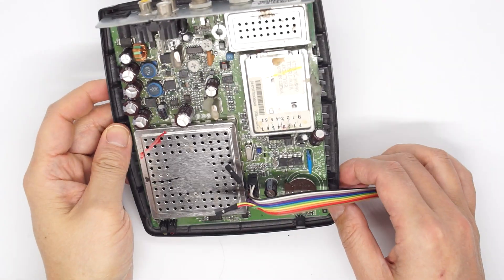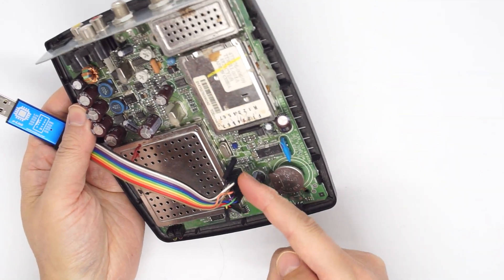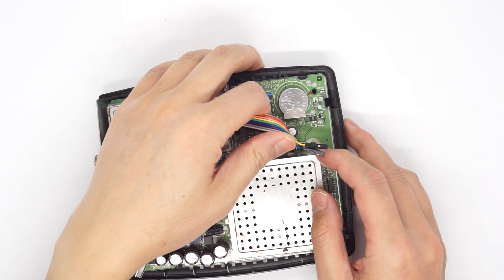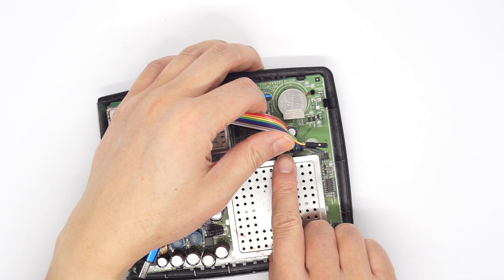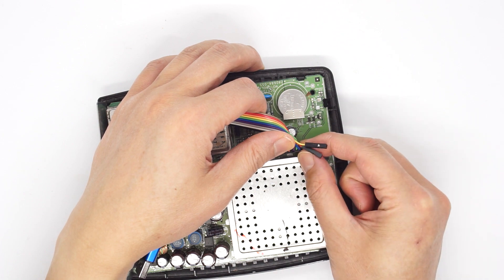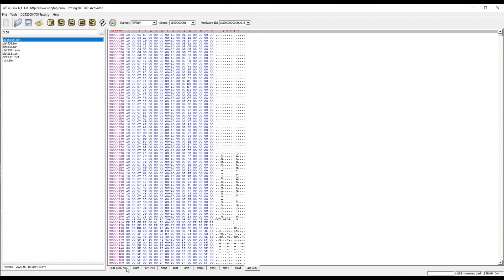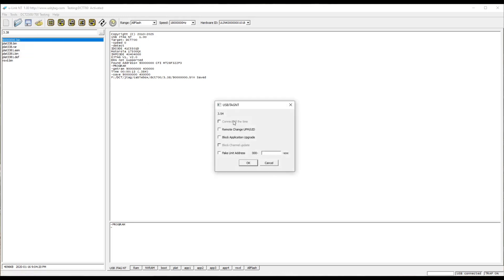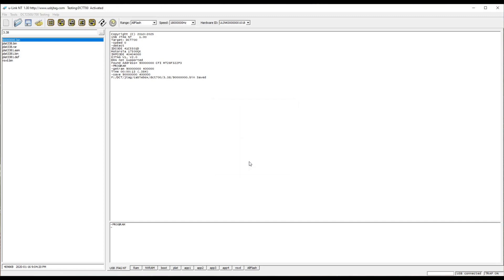u-Link program DCT700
Standard MIPS EJTAG are supported with u-Link NT.